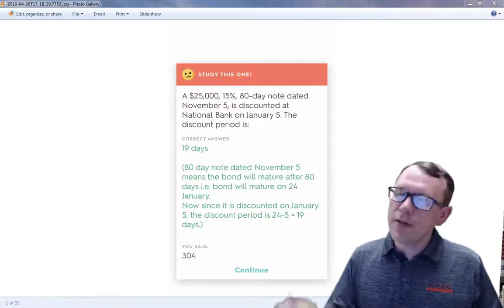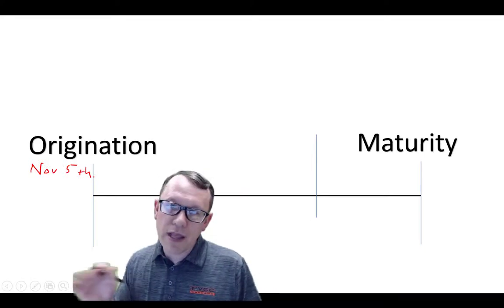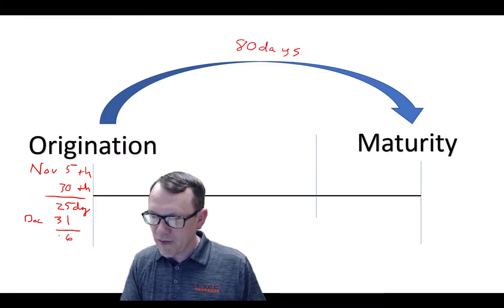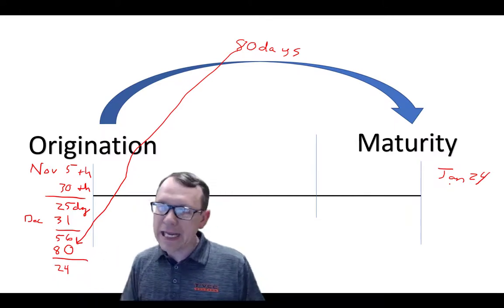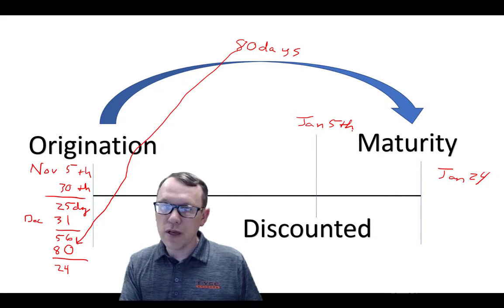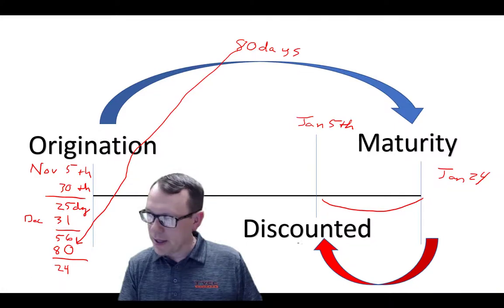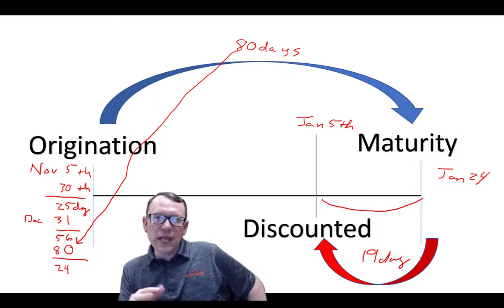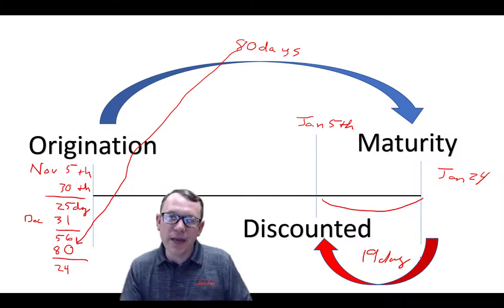How to Solve for Discount Period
BA 104 Business Math at Treasure Valley Community College.